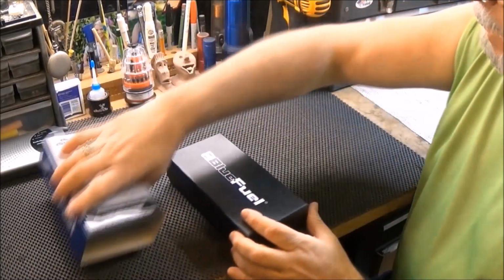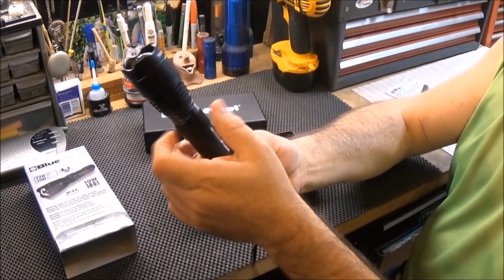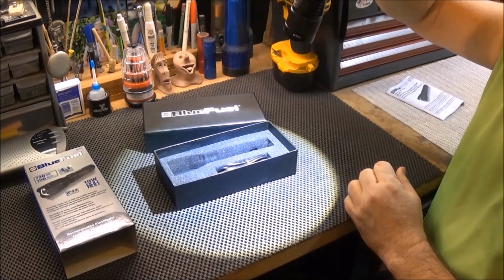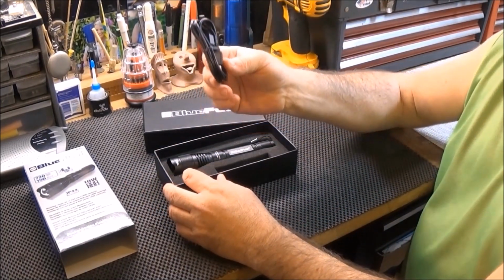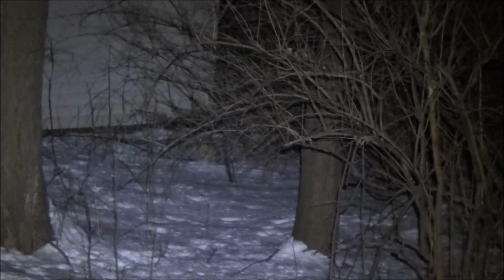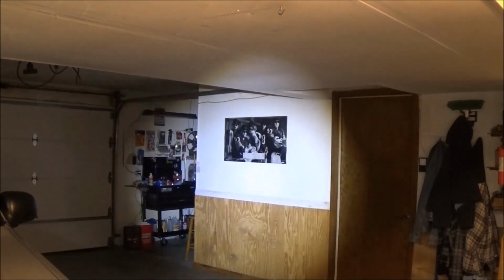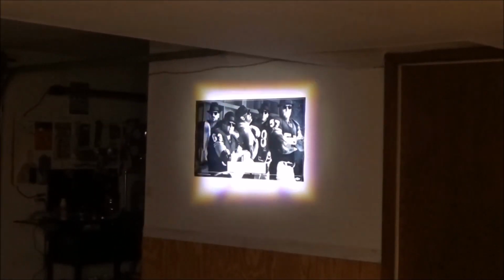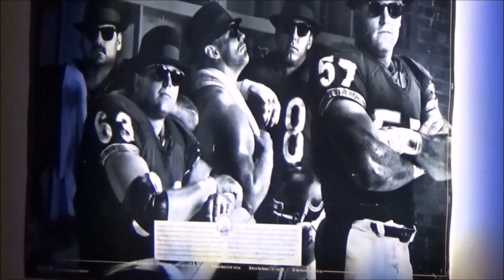Tool-a-Holic Tuesday Blue Fuel COB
Incredible LED flashlight wide angle to spotlight over 650 ft. and 720 lumens. Durable aluminum construction by NAPA Blue Fuel COB.

Another great tool review from the Corner. Rechargeable with 2000 mAh lithium lasts for hours. Honest review from Pappy.

I love my tubers.!!. Thank you Corner Stoppers and Please Share.!!

To send me stuff (I'll make a video of it) or I'll send you a P Corner sticker simply e-mail your address to: